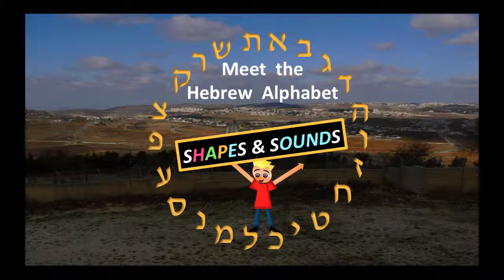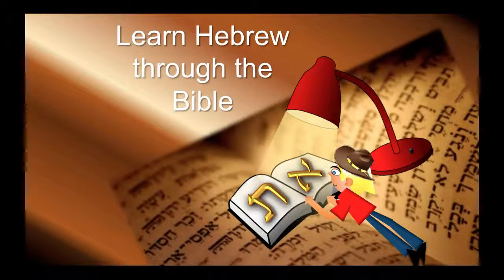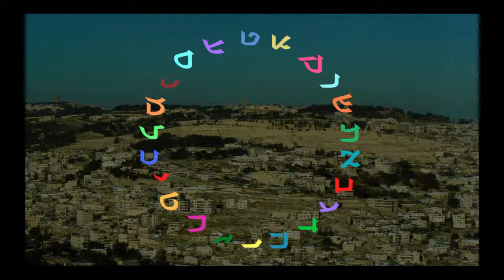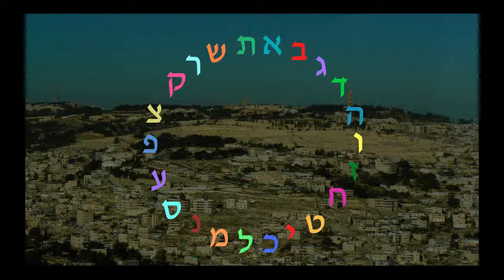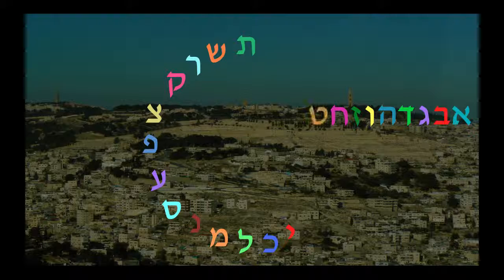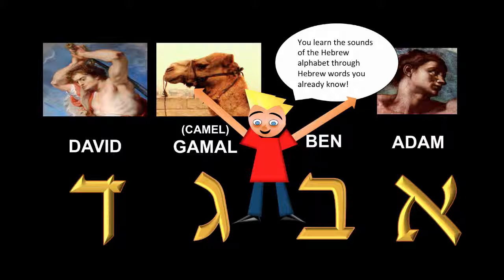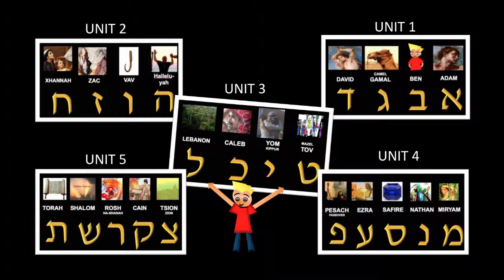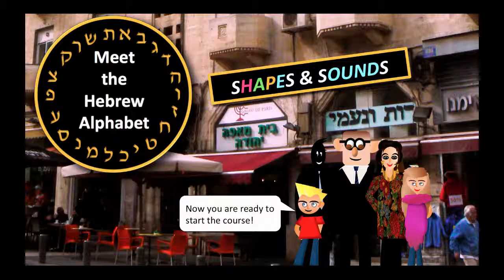Introduction: Learn the Hebrew Alphabet with the Five Families and English words you know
This course prepares you to read Biblical Hebrew. It introduces you to the Hebrew letters through their shapes and sounds. There are exercises with the letters that will map your brain in order that you will be able to read Hebrew more quickly in the future. You are introduced to the sounds of the letters through Hebrew words that you already know. Later, you will learn the names of the letters in Course 2: Learn Hebrew through the Bible.